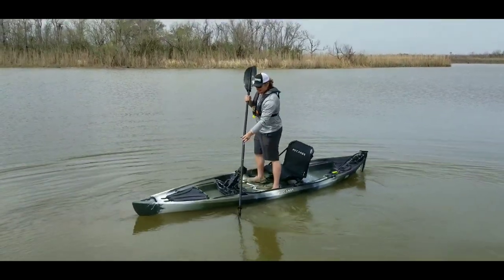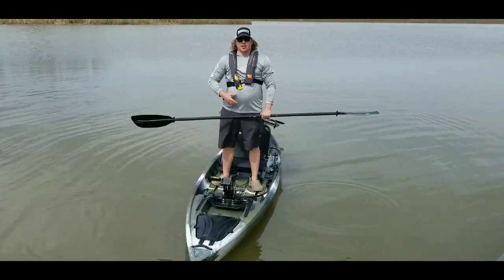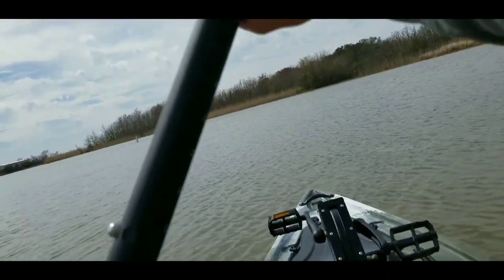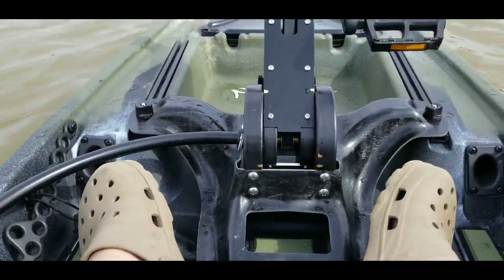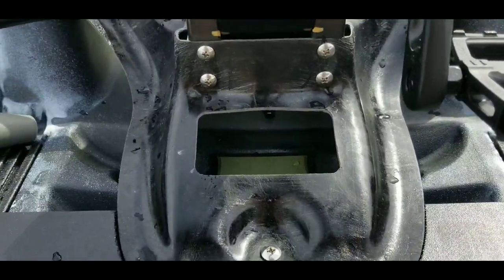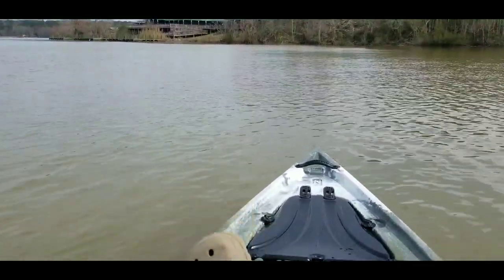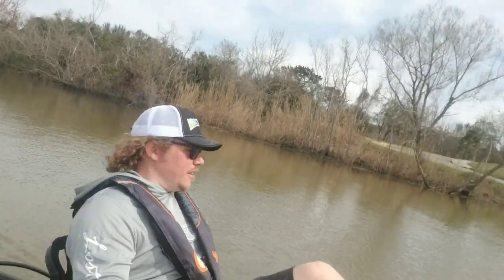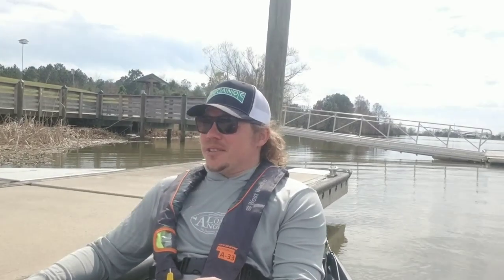NuCanoe Pursuit Paddle, Peddle, and Stability Test!!!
So this is my all time favorite kayak and that being said, it is the versatility and speed of this boat that puts it up there for me! But to see what this boat is all about, I put it to the test!

Stop by our store in Daphne AL. to see one for yourself or take one home!